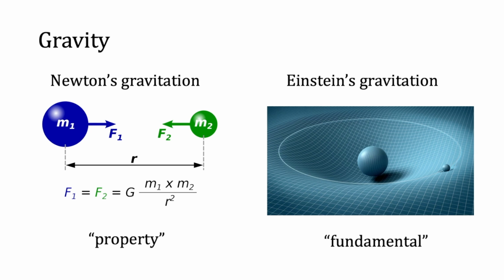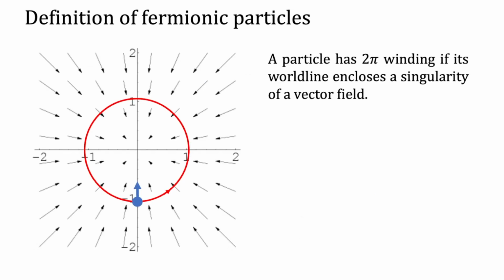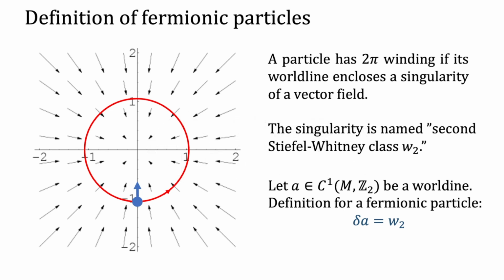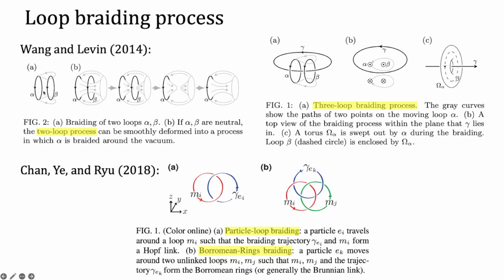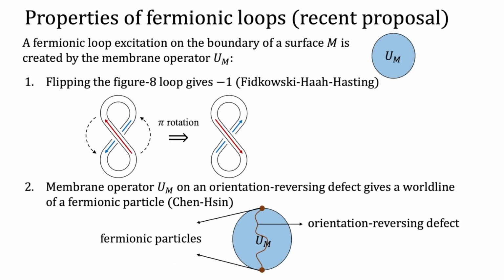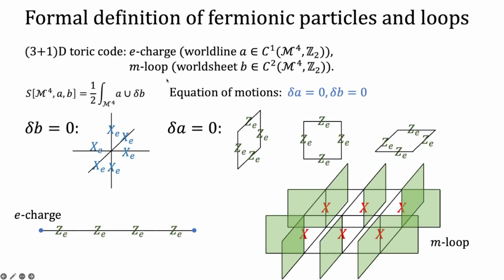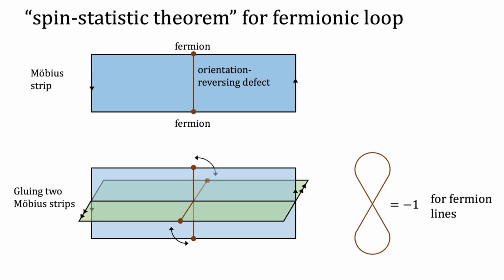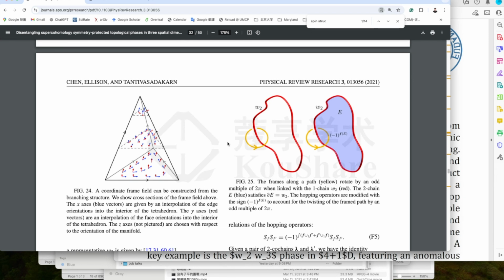A generalized “spin-statistics theorem" for loop excitations | 复旦理论物理报告会